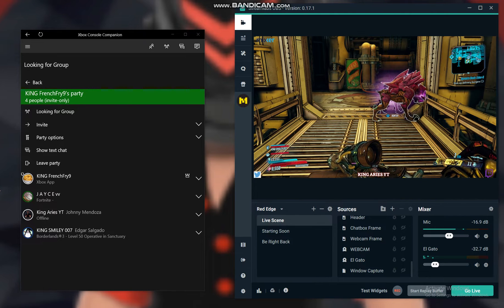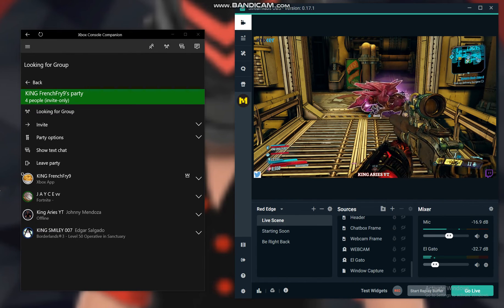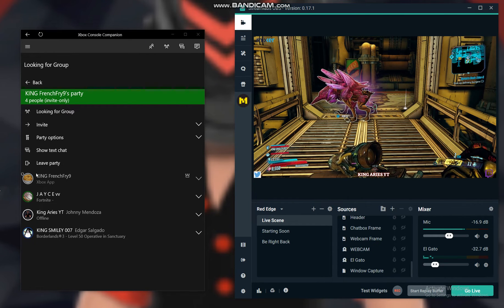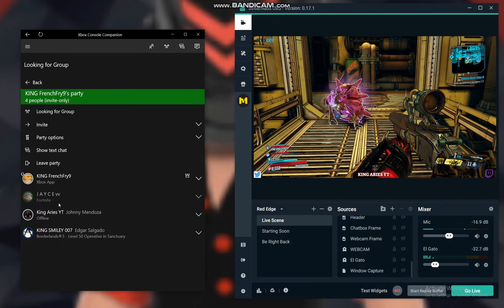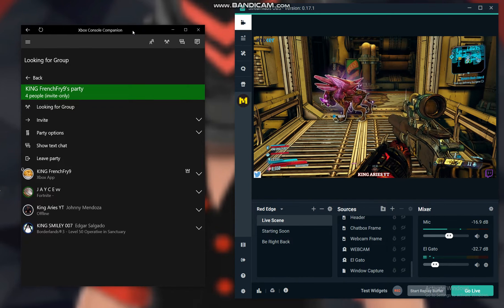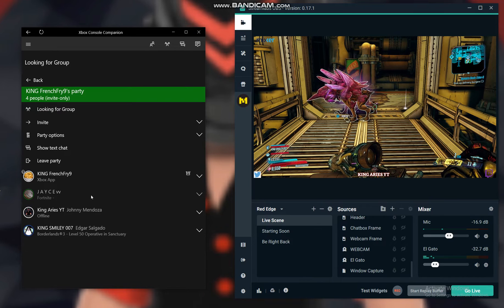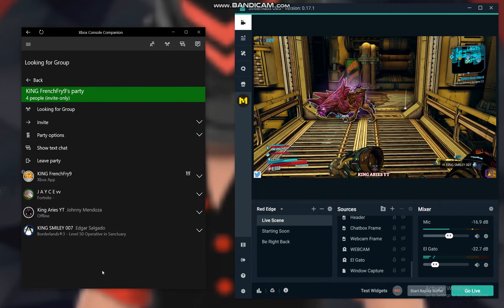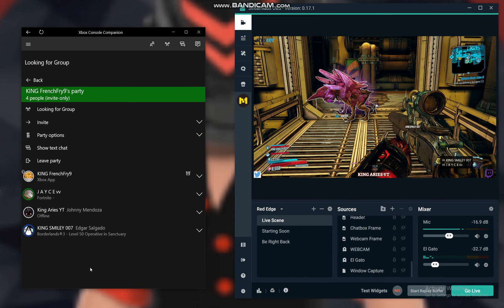~! HOW TO STREAM AND RECORD PARTY CHAT ON XBOX - ~! 😁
We will not be using a splitter or the Headset & Speaker option on the Xbox Settings...

Hello everyone so I know recording party audio through Xbox is a nightmare and the game chat with friends only works sometimes or not at all! I will show you and explain how to record your party chat using these following items:

1. Two Xbox Accounts
2. A Mic
3.  Game Capture Card ( El Gato HD60s in my case)
4. A Friend(s)
5. Xbox PC Companion App

Mixer: King_Aries_YT